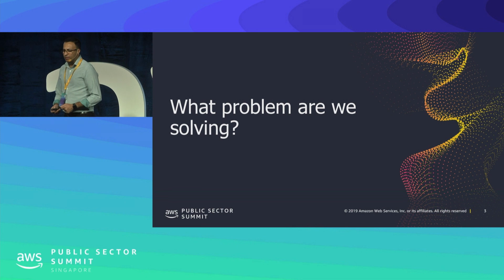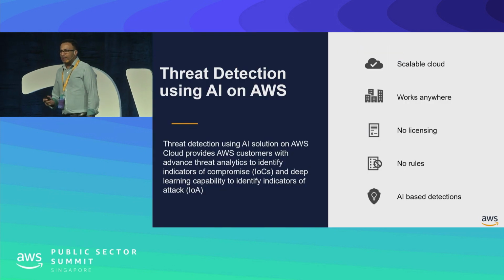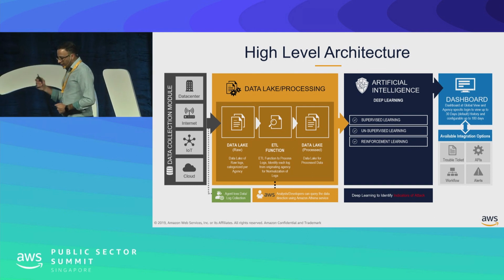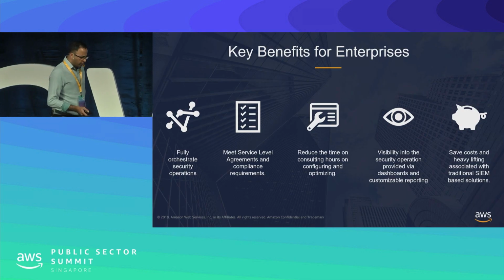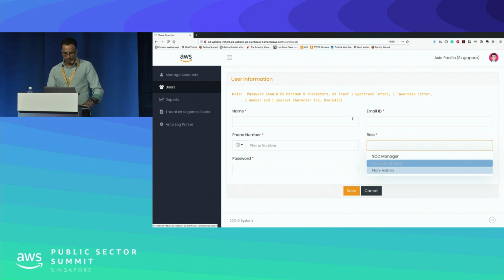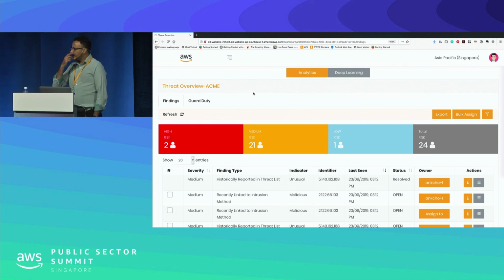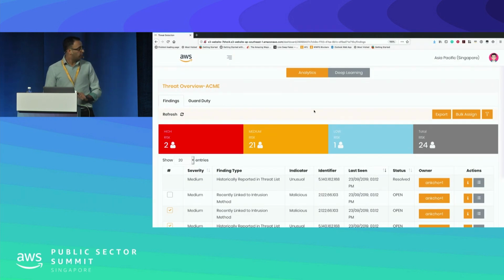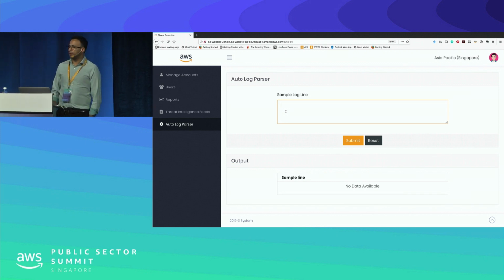Threat Detection Using Artificial Intelligence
Threat detection solution on AWS democratizes cyber security tools that were previously cost and skill prohibitive, so they can counter the rapidly advancing threat landscape. The result will not only assist in improving the customer's security posture, but also provide a security architecture that can scale as business workloads scale.

This solution will provide AWS customers with the capability to detect security threats, prioritize identified threats, and provide recommendations using threat intelligence. The scope is not limited to AWS, but also includes hybrid deployments, traditional data centers, enterprise/satellite offices, and other cloud service providers. Join this session to learn how you can leverage this solution to gain visibility in your environment and detect indicators of attack.

Speaker: Ankush Chowdhary, Principal Security Advisor (APJ), Worldwide Public Sector, AWS